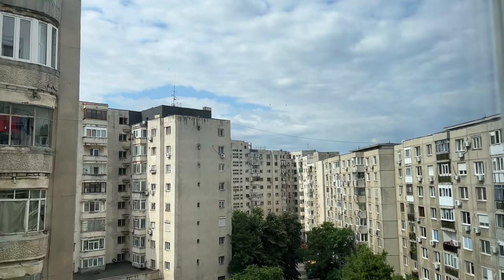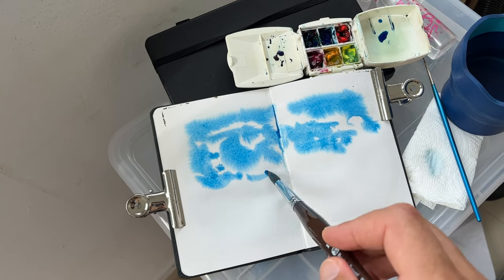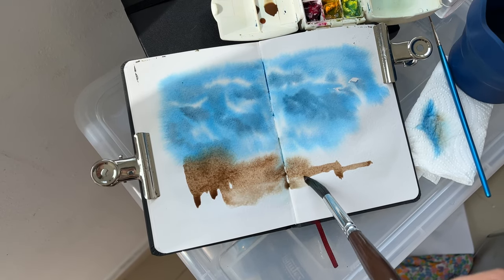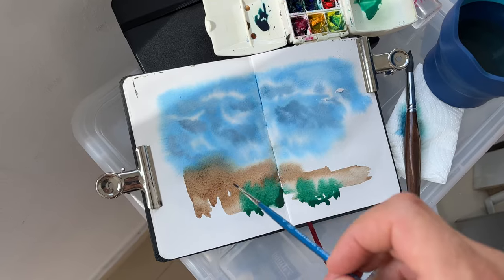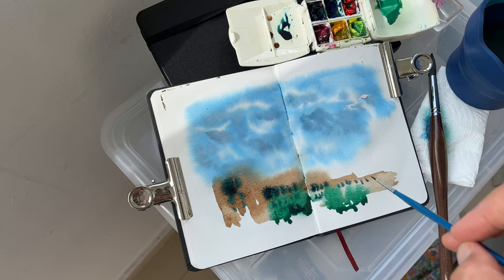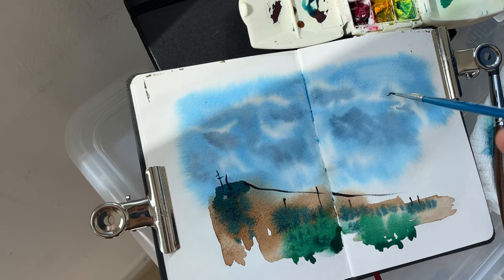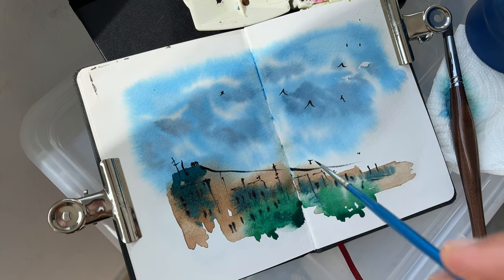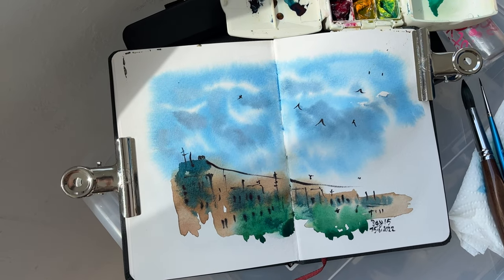30x30 Direct Watercolor Challenge - Day 15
On Day 15 continuing with 30x30 Direct Watercolor Challenge without under drawing for 30 days in June hosted by Marc Taro Holmes (​  @marctaro ) and Uma Kelkar (​  @UmaKelkar )
I found out about this challenge on the first day of it, on 1June, by chance reading a newsletter from ​  @LizSteelArt     that the challenge starts on 1 June. So, I decided to dive in right on the spot.
I took up other art challenges such as to complete a sketchbook in a certain amount of time or inktober, but never managed to keep the pace to finish them. Let’s see what happens with this one 😃. Anyway, I like the idea of daily practice and painting without preliminary drawing, so this might be keeping me more motivated.

My travel sketching set:
🍂 Sketchbook: Hahnemuhle Watercolor Sketchbook, 200 gsm, stitched binding, A6 landscape, 60 sheets
🍂 Watercolor portable set: Micro Portable Painter Watercolor Palette filled with Daniel Smith Essential Set watercolors (Hansa Yellow Light, Quinacridone Rose, Phthalo Blue (GS), New Gamboge, Pyrrol Scarlet, and French Ultramarine)
🍂 Watercolor brushes: Borciani-Bonazzi 800 Sintetico No16, Winsor&Newton Cotman, 111, Round No 0
🍂 Water container: Faber Castell , foldable rubber container
🍂 Metal Bulldog Paper Binder Clamps
🍂 Tissue paper

This portable palette is useful for urban sketching, plein air painting and sketching on location with watercolors.
This travel pallet fits easily into a pocket and can be attached conveniently to a sketchbook.

Location: Bucharest